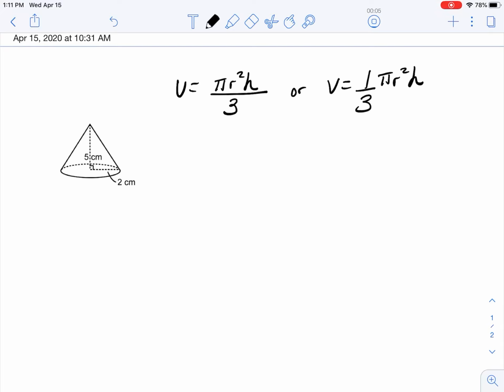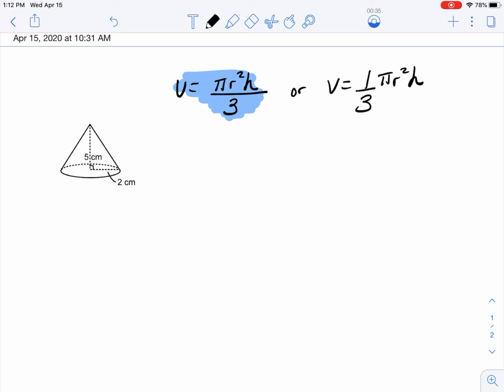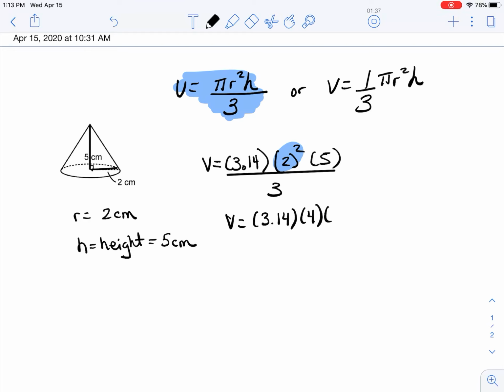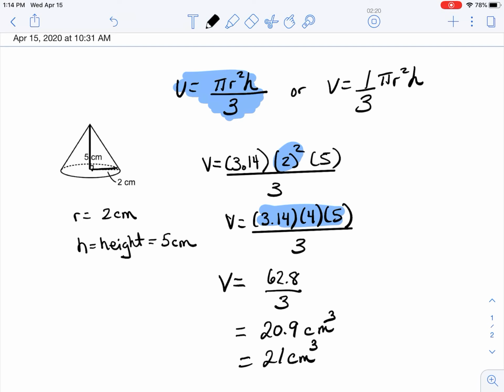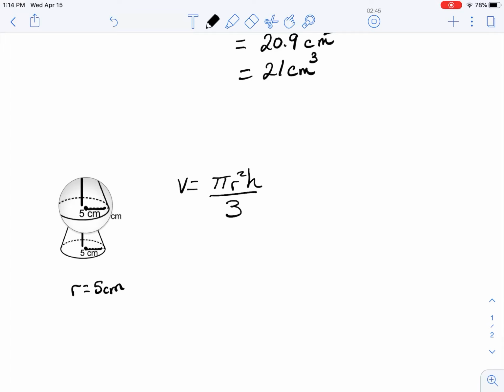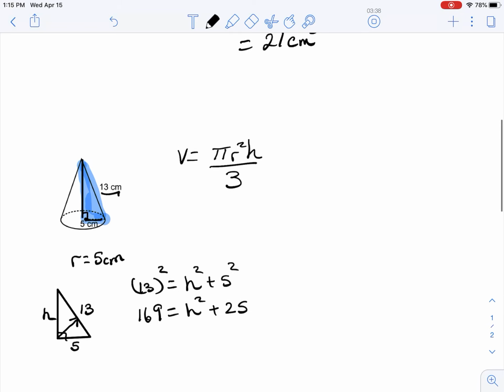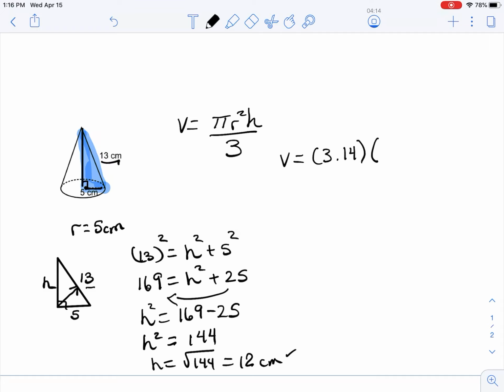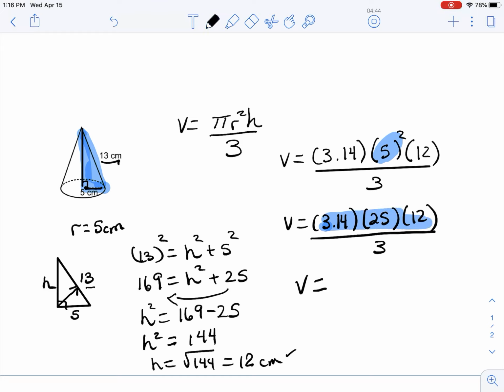Volume of a Cone